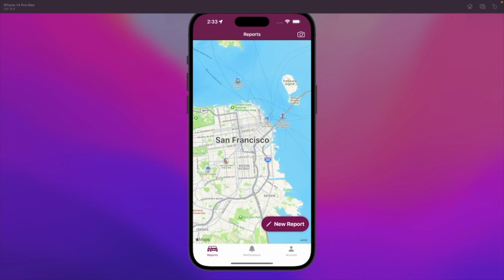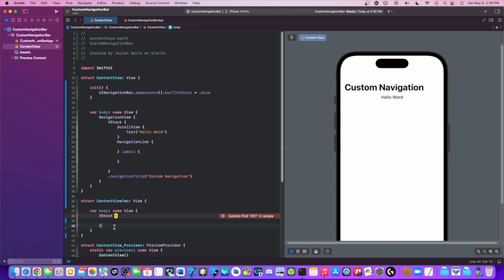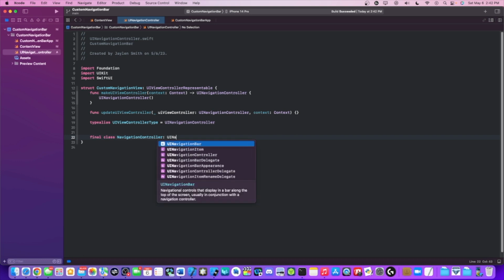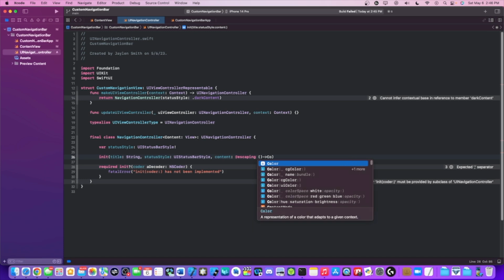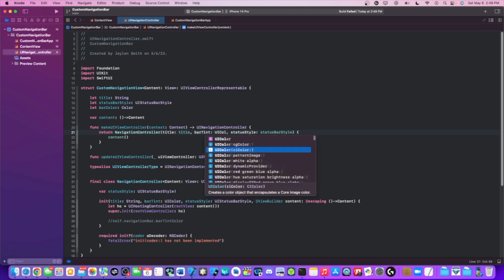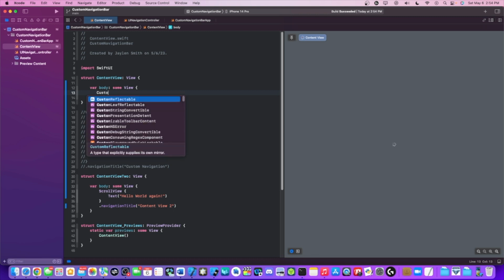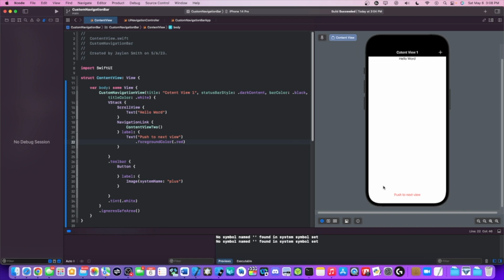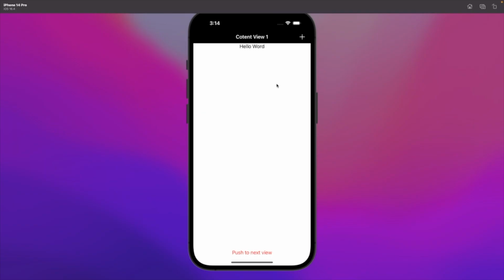Custom NavigationView in SwiftUI!(UIViewControllerRep, UINavigationController, SwiftUI)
Today, let's work on customizing a UINavigationBar in SwiftUI. I will be showing you how to pass through SwiftUI views through UIKit, changing the status bar style, and how it works with causal SwiftUI modifiers!!

My resources!
Udemy
Coursera
Hacking With Swift:

My resource YouTubers!